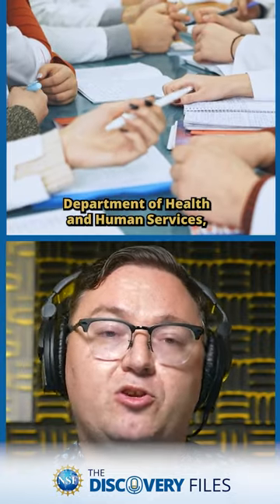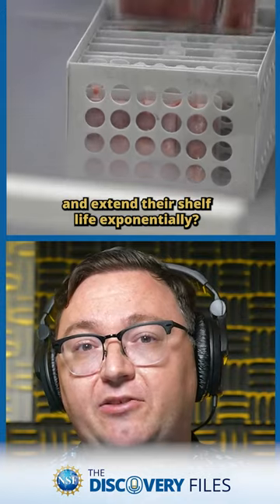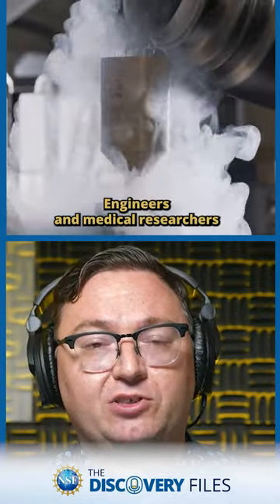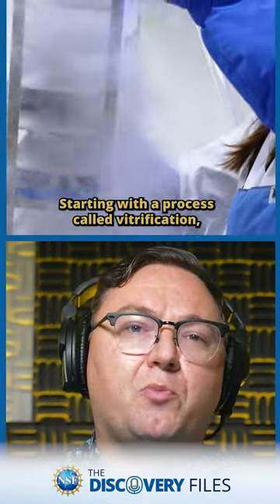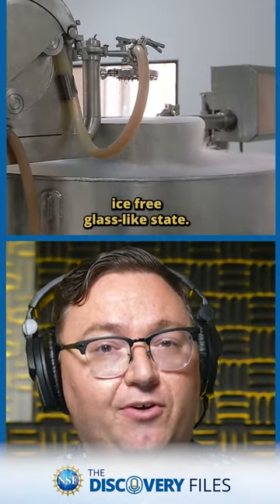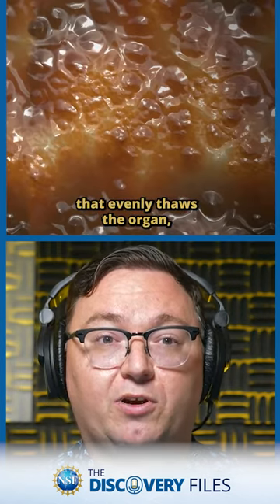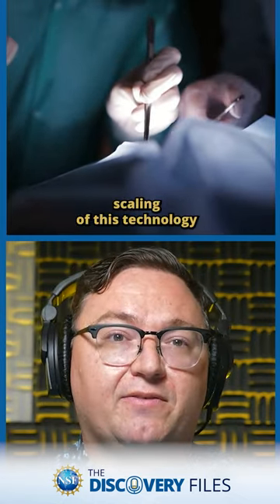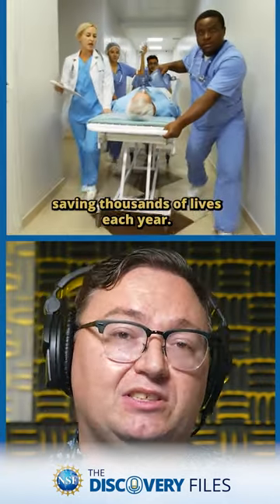Cryogenics shorts science cryogenic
Engineers and medical researchers at NSF’s Engineering Research Center for Advanced Technologies for Preservation of Biological systems have successfully cryopreserved rat kidney for up to 100 days.

Historically, donor organs have only 4 to 36 hours to get to their recipients to be viable, but what if there was a way to extend that window beyond days to weeks and possibly even months or years? How many lives could be saved?